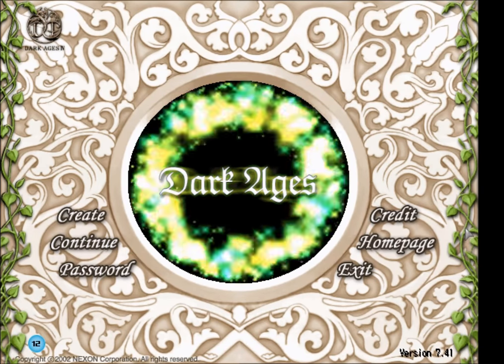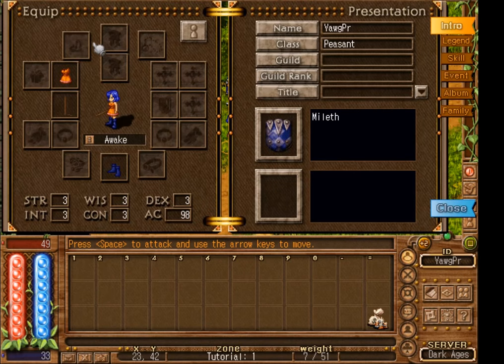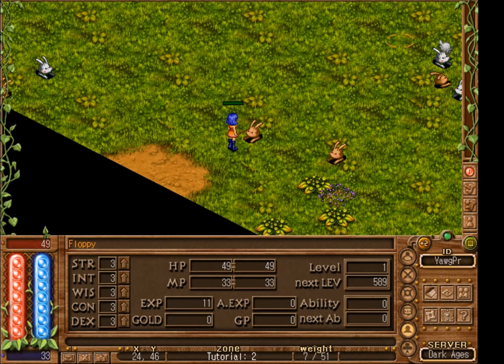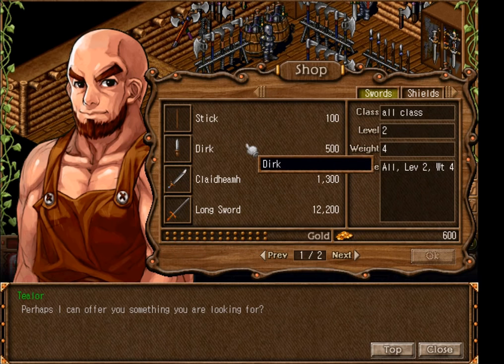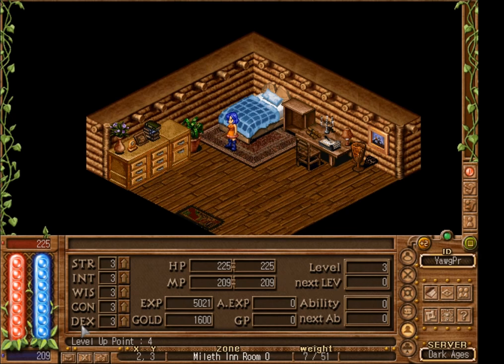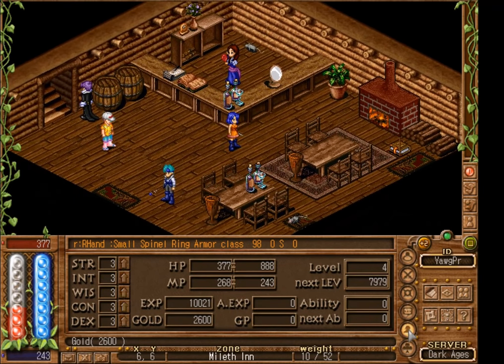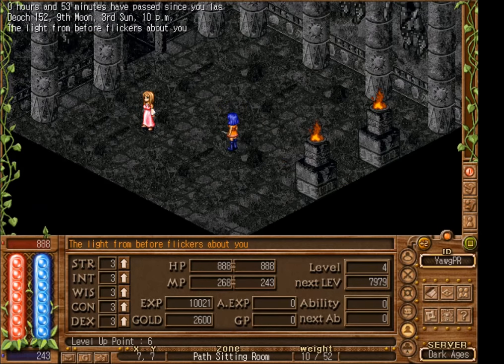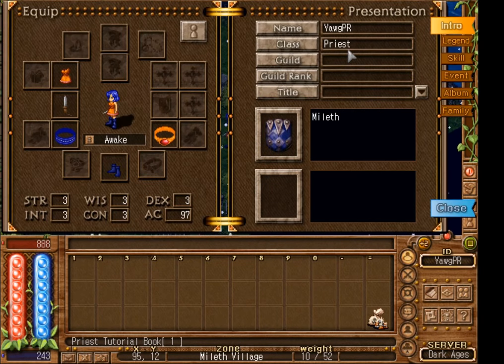Beginners Guide to Dark Ages Levels:1-4